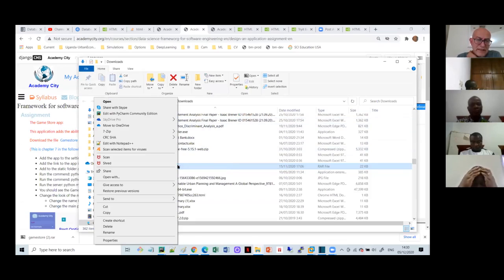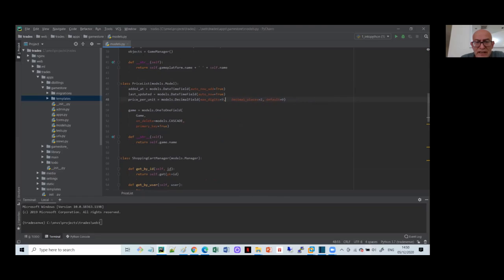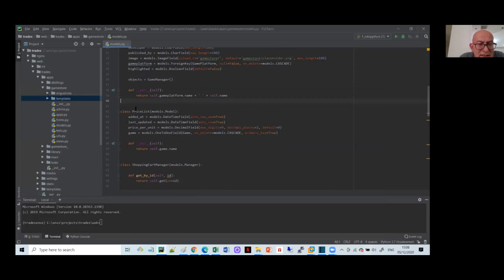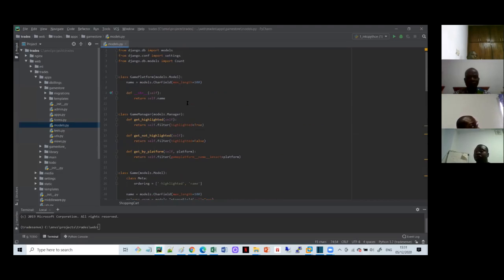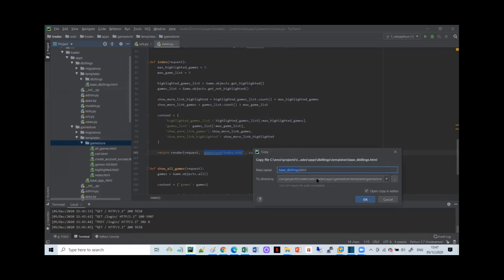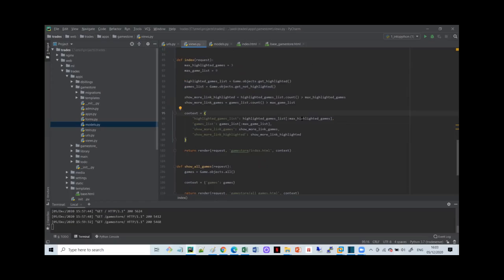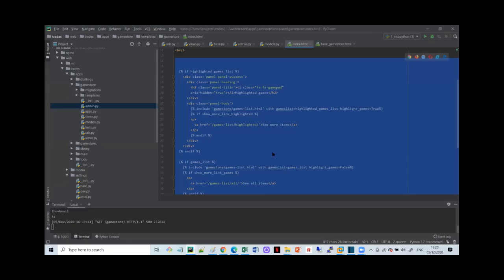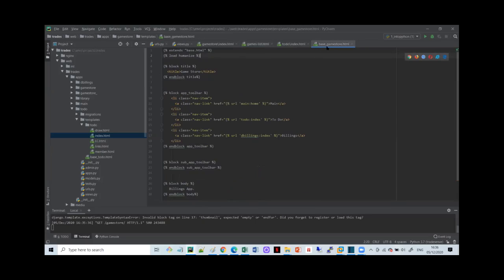Gamestore 1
AcademyCity.org